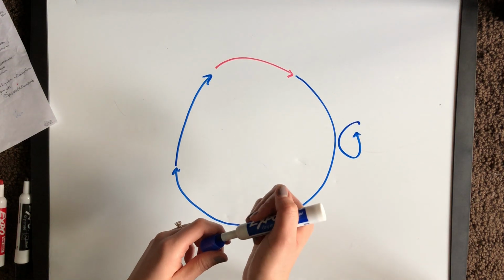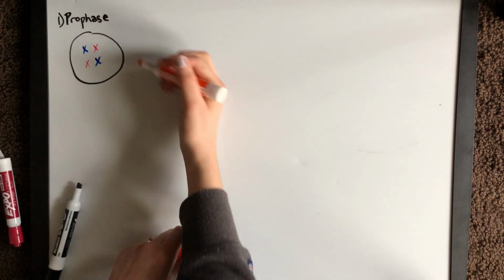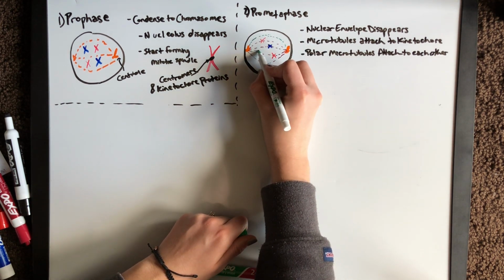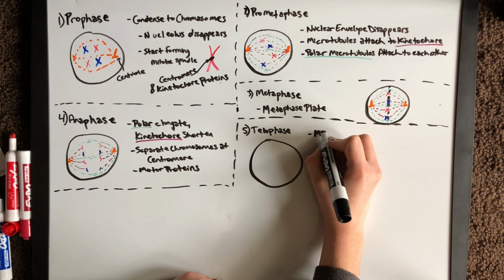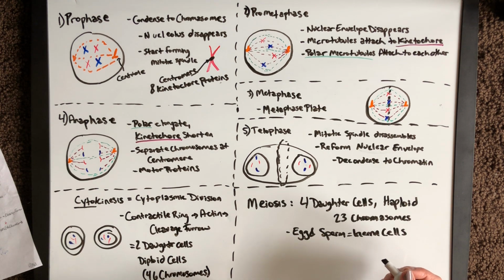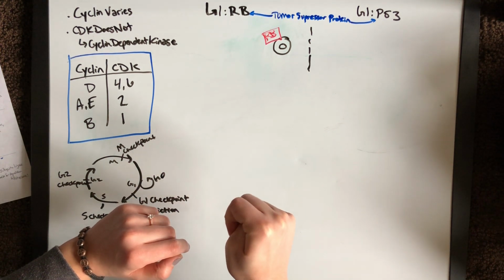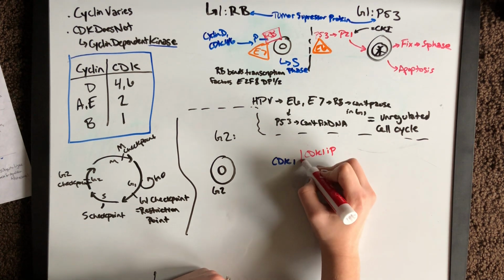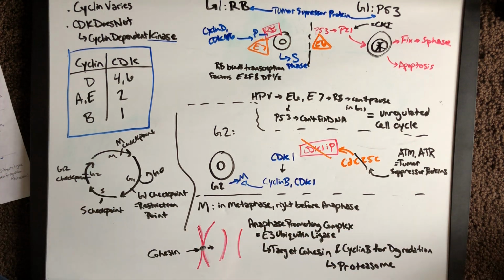Cell Cycle, Mitosis, and Cyclin-CDK & Checkpoints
This video goes through the cell cycle as a whole, goes into depth with each stage of mitosis, the cell cycle checkpoints, and the different cyclin-CDK complexes.